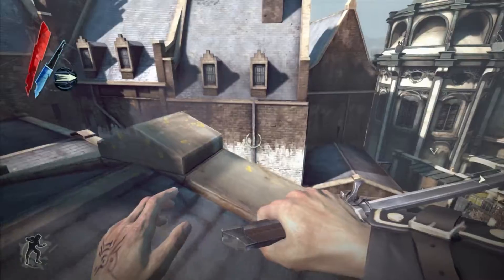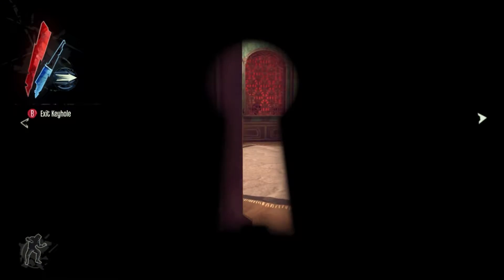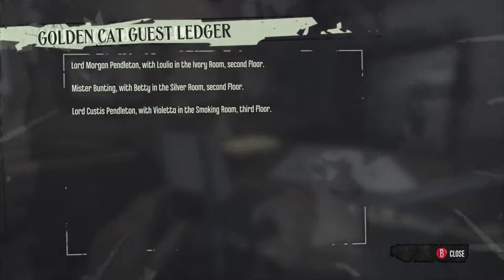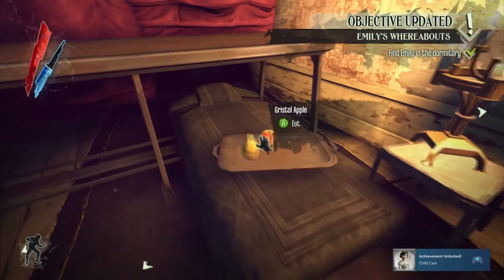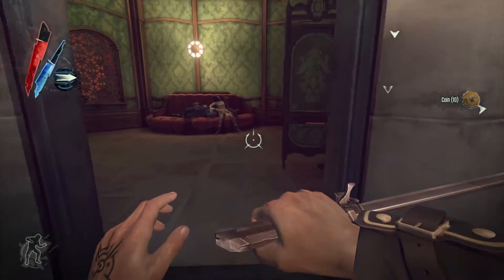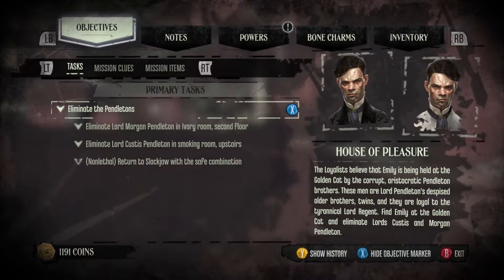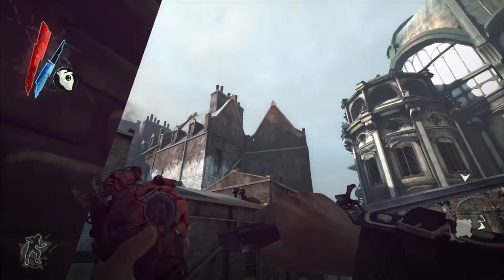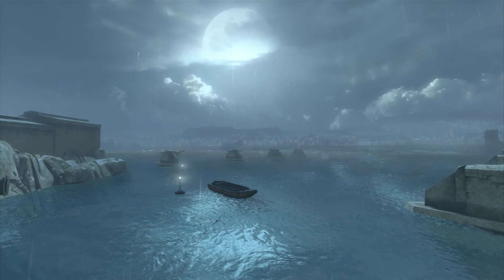Let's play Dishonored Episode 11 - The Golden Cat (Blind Walkthrough)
We begin this episode by infiltrating the Golden Cat and looking for the art dealer so we can get his safe combination for Slackjaw. After stumbling around choking a few people out we find Emily and send her back to the boat to wait with Samuel while we finish business in the Golden Cat. We finally find the art dealer, oddly enough he was hooked up to an electric chair so getting the combination was rather easy, a few extra pulls on the zapper and he cracked and gave us the safe combination for Slackjaw. We return to Slackjaw and we tell him the safe combination, he then goes onto tell us that he will be sending the Pendleton twins to their own mine with shaved heads and missing tongues to work for the rest of their time, a horrible but necessary fate. We return to Emily and Samuel and end the episode there where we will start the next episode of Dishonored.

Developer: Arkane Studios
Publisher: Bethesda Softworks
Platform: Microsoft Windows, PlayStation 3, Xbox 360, PlayStation 4, Xbox One
Release: 9 October 2012
Genre: Action-adventure, stealth